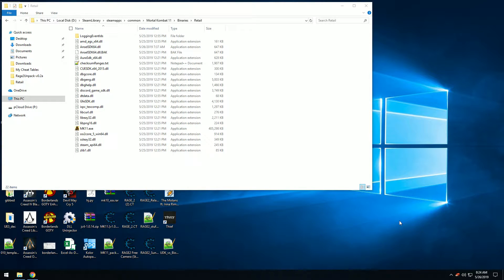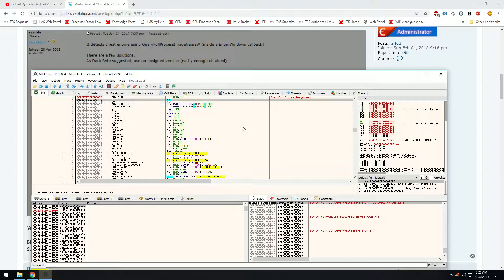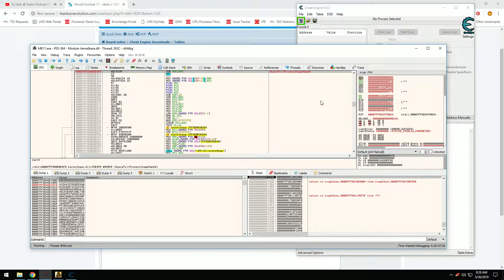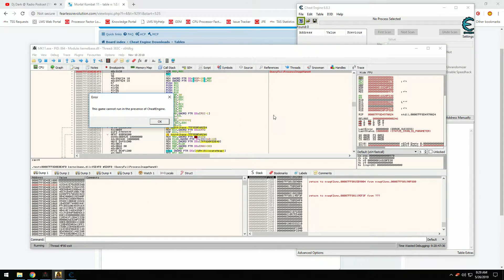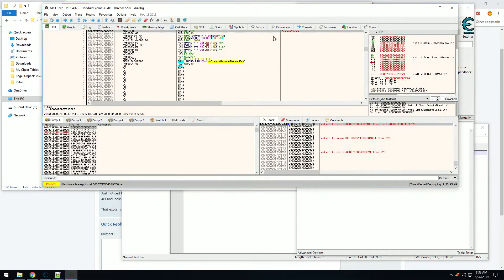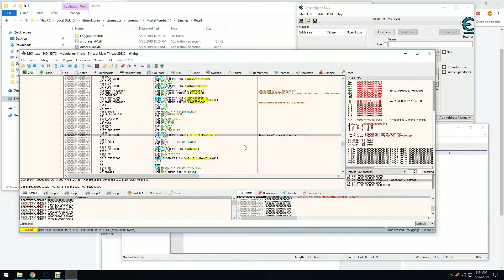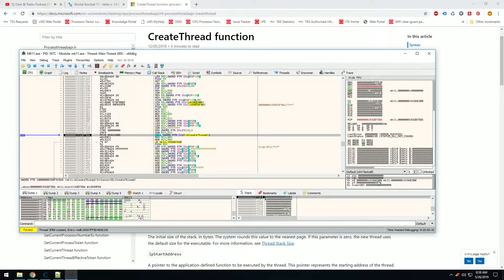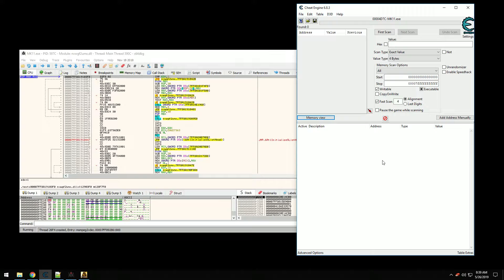MK11 & Denuvo's Anti-Cheat Engine [Part III]